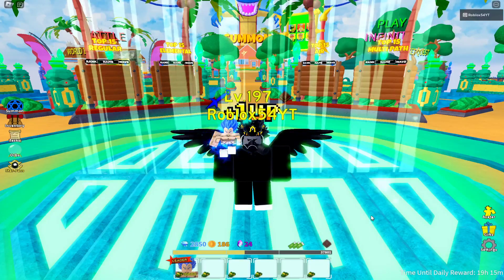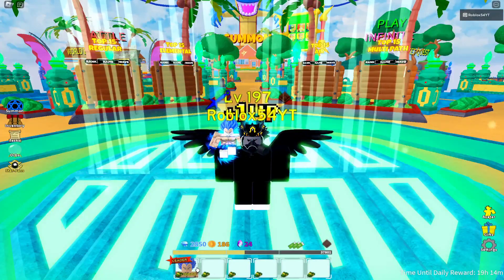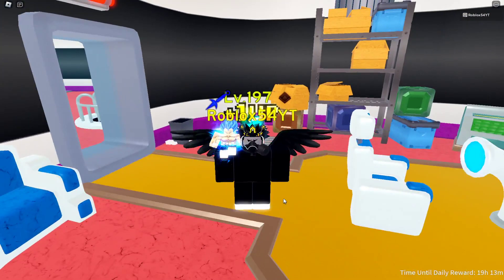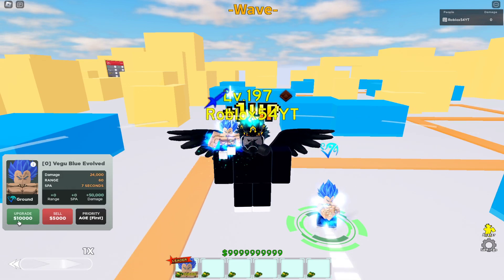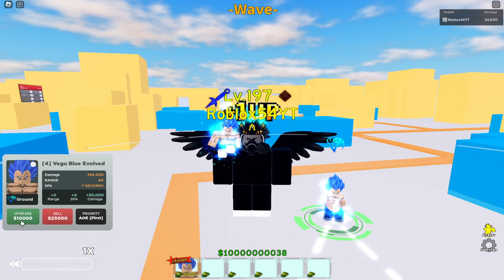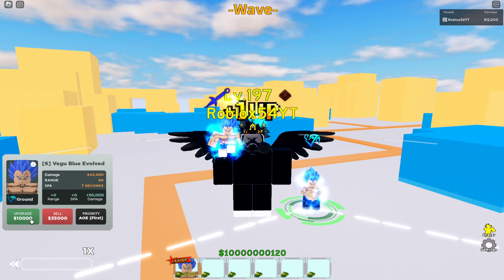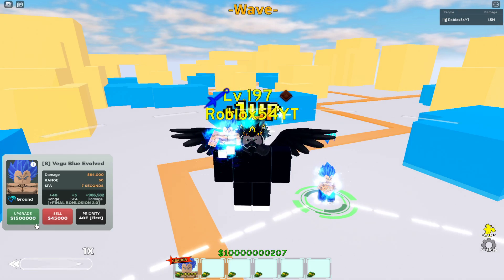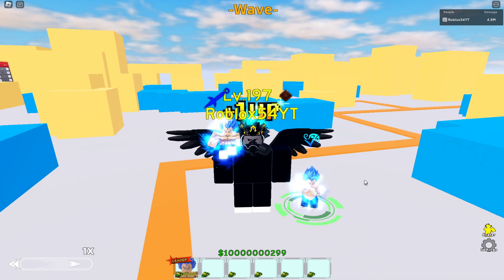NEW 7 STAR VEGU BLUE EVOLVED / SUPER SAIYAN BLUE EVOLVED VEGU UNIT REVIEW IN (All Star Tower Defense